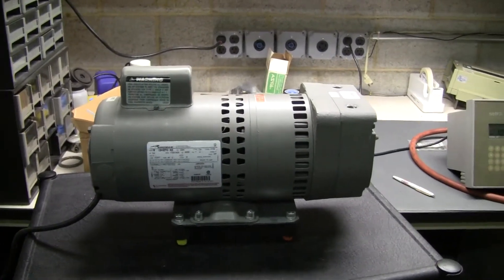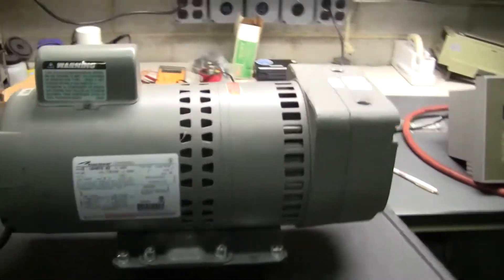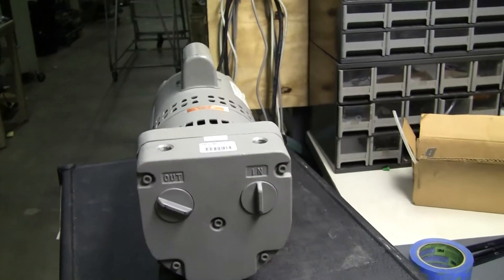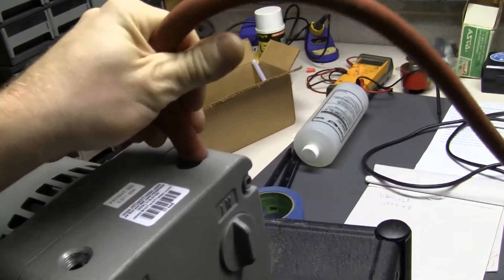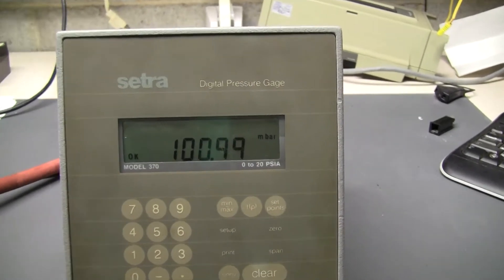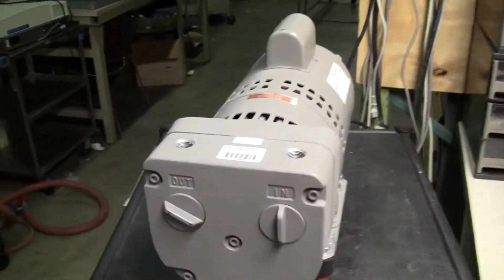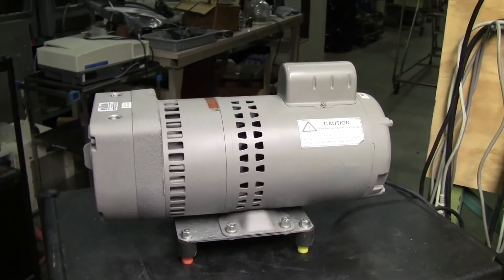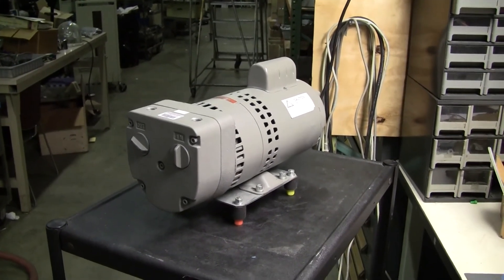Thomas Oil Free Vacuum Pump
Thomas Oil Free Vacuum Pump model 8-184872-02.  pump is tested and pulls 80 mbar.pump is used.  Being sold "as is".